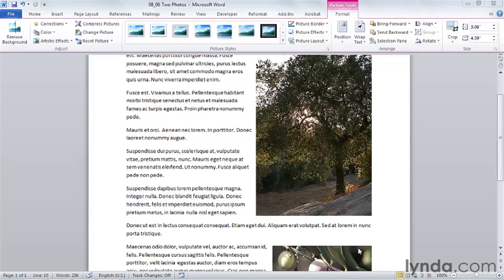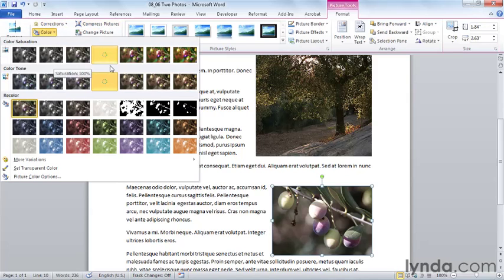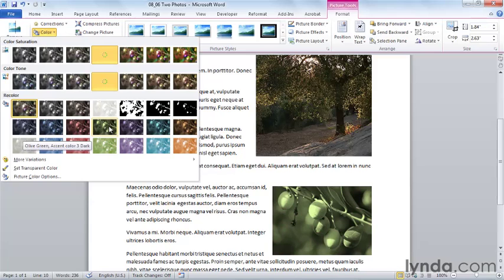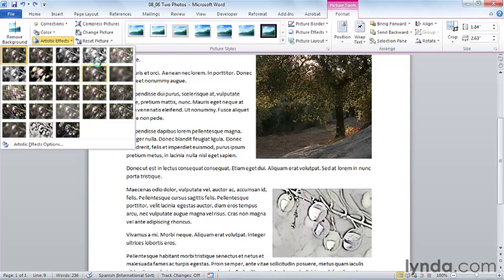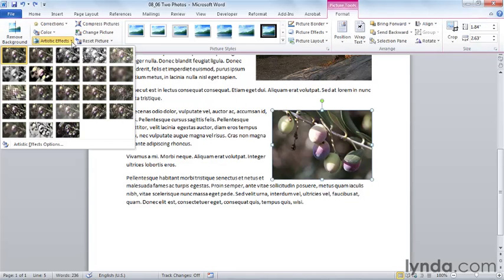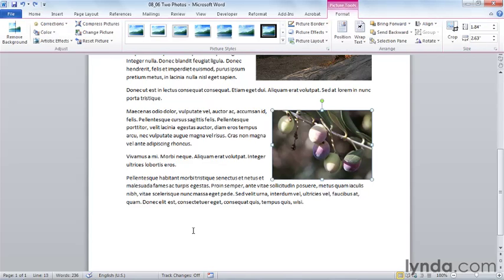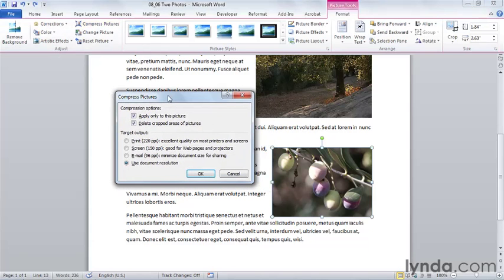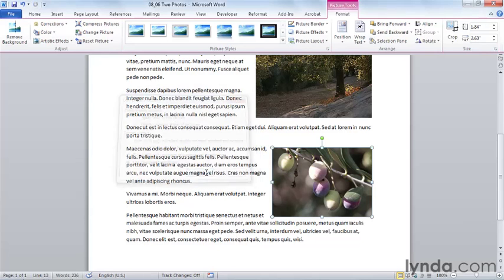Illustrating a Document: Applying special effects to graphics